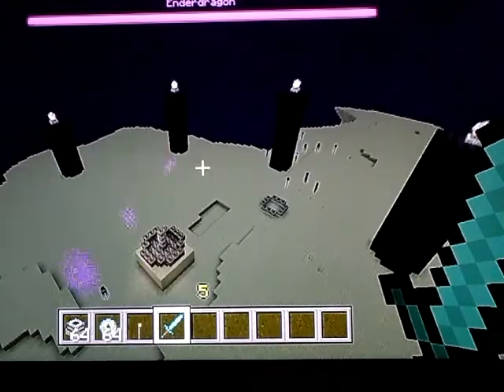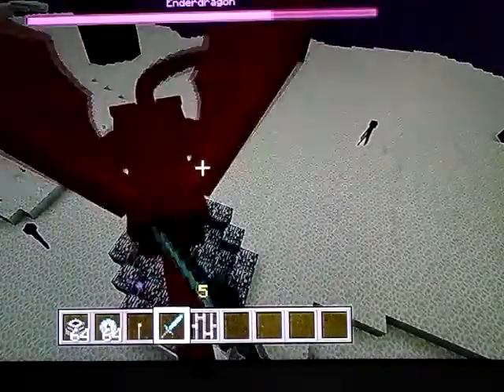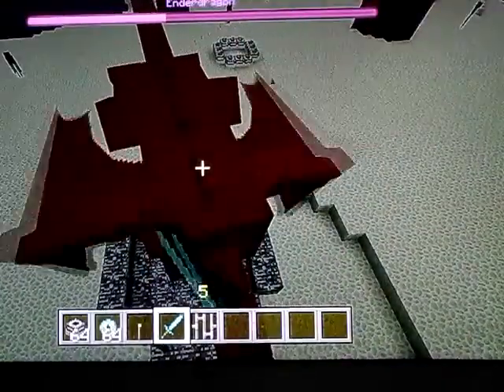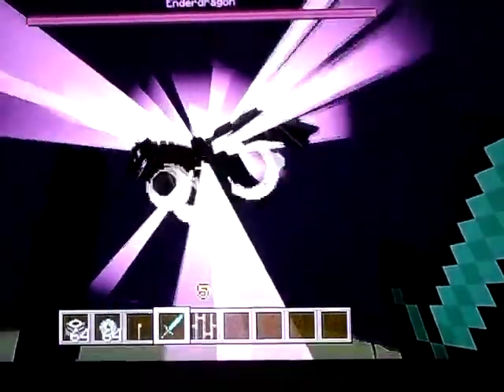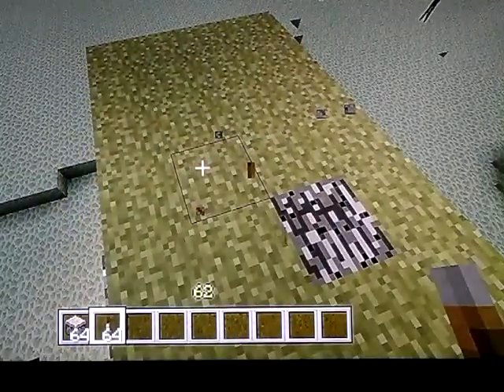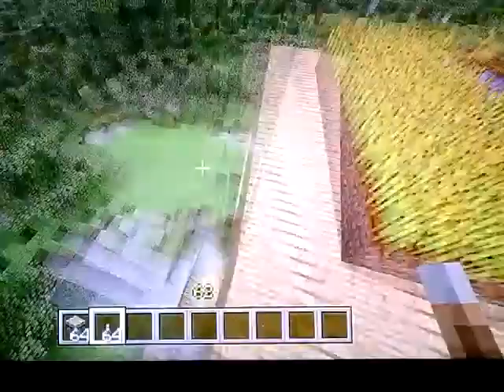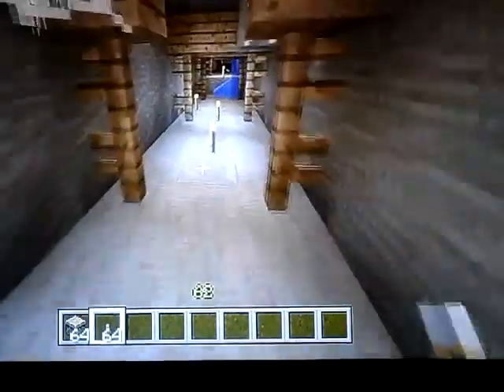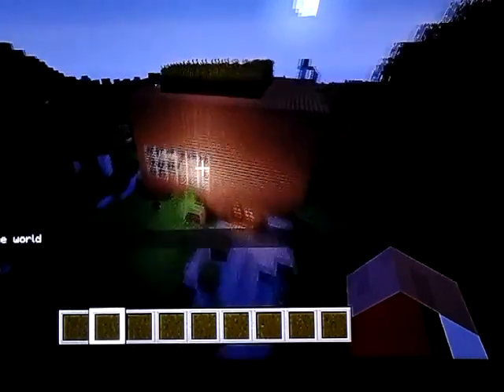Killing the ender dragon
Sorry mummy ender dragon